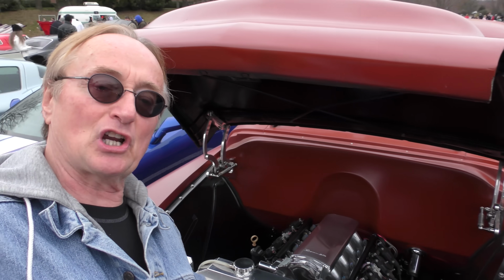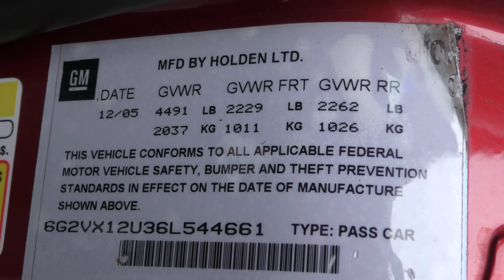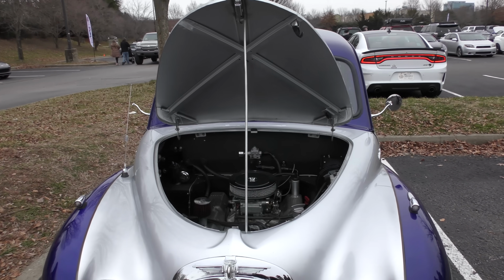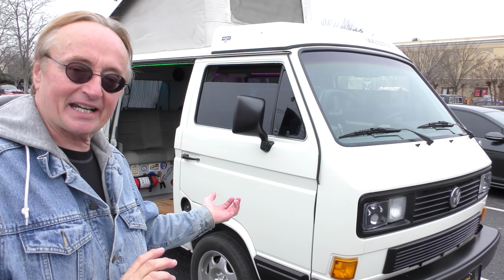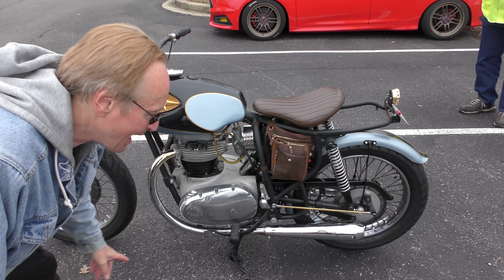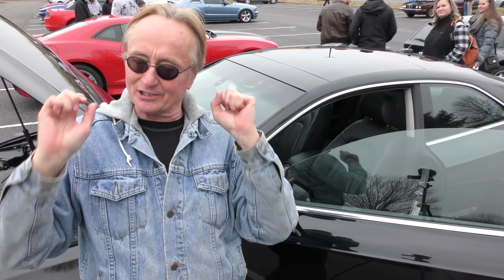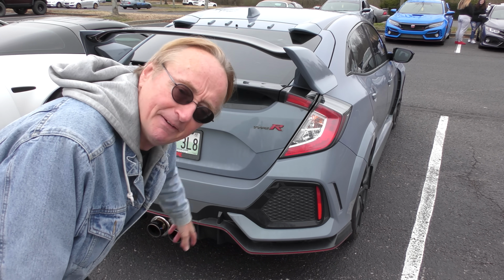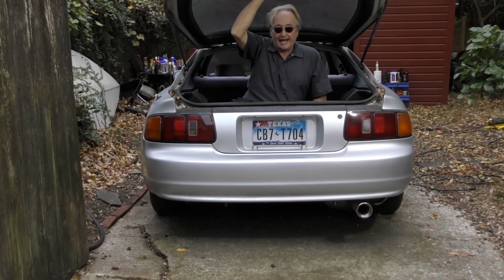I Got Kicked Out of the Car Show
I Got Kicked Out of the Car Show, DIY and car repair with Scotty Kilmer. Car show fails and car vlog. Going to a car show and car meet. What it's like at an auto show. I got kicked out of the auto show. Looking and new cars, electric cars, custom cars at the auto show. The truth about car shows and if you should go to one. Car Advice. DIY car repair with Scotty Kilmer, an auto mechanic for the last 53 years.

⬇️Scotty’s Top DIY Tools:
1. Bluetooth Scan Tool
2. Mid-Grade Scan Tool
3. My Fancy (Originally $5,000) Professional Scan Tool
4. Cheap Scan Tool
5. Dash Cam (Every Car Should Have One)
6. Basic Mechanic Tool Set
7. Professional Socket Set
8. Ratcheting Wrench Set
9. No Charging Required Car Jump Starter
10. Battery Pack Car Jump Starter

⬇️ Things used in this video:
1. Common Sense
2. 4k Camera
3. Camera Microphone
4. Camera Tripod
5. My computer for editing / uploading

►Here's our weekly video schedule:
Tuesday: Auto repair video
Wednesday: Viewers car mod show off
Thursday: Viewer Car Question Video AND Live Car Q&A
Friday: Auto repair video
Saturday: Second Live Car Q&A
Sunday: Viewers car show off